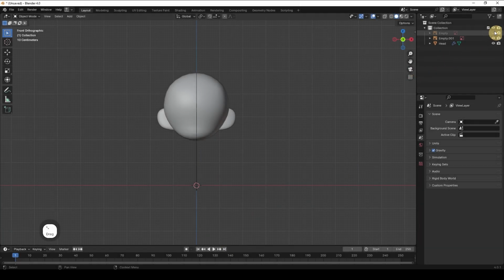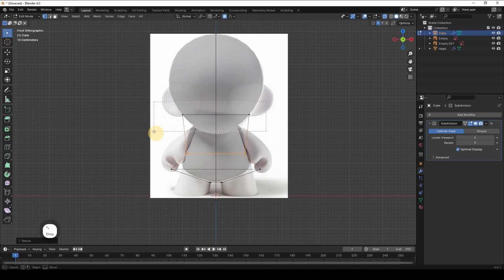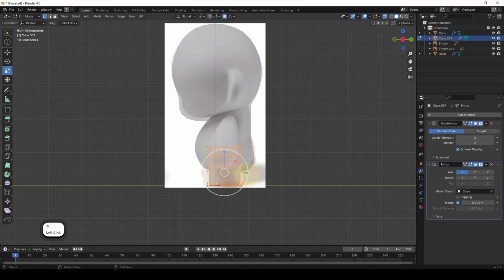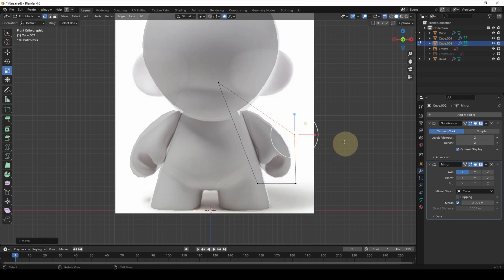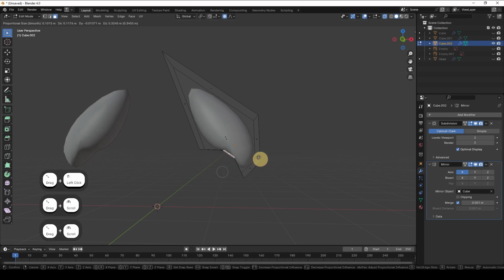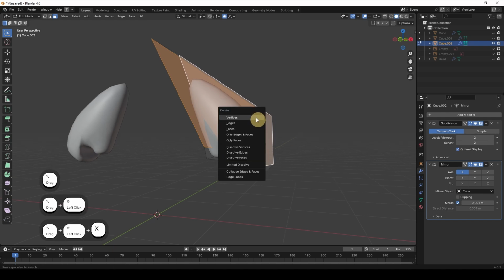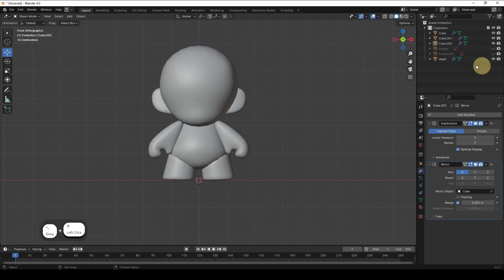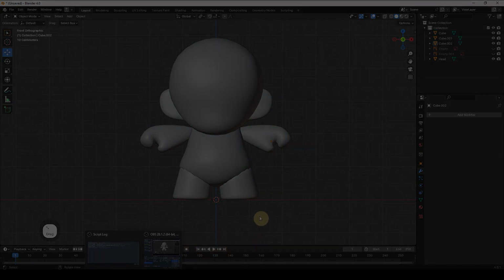Munny Doll Modeling in Blender (Beginner Friendly) | Part 2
Lets model a Munny Doll together!
This tutorial was recorded for NMIT students and assumes you have some knowledge of blender UI and hotkeys :)